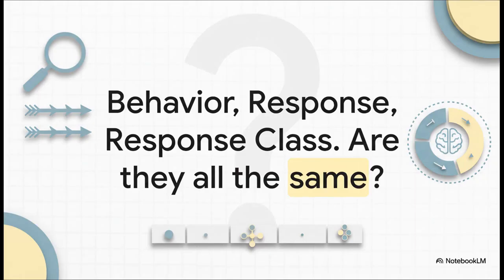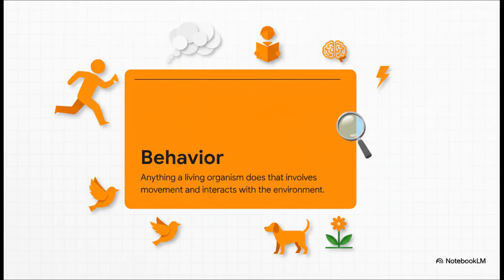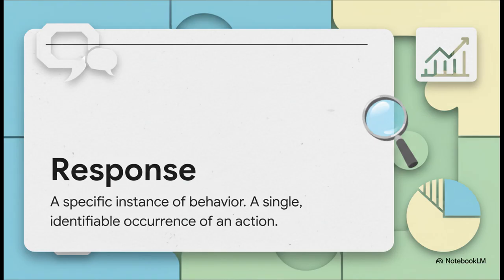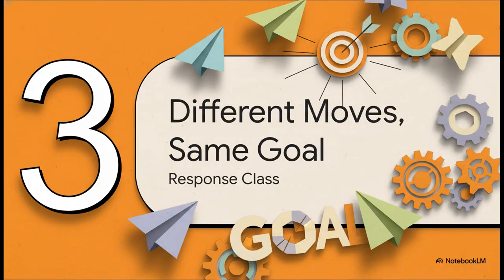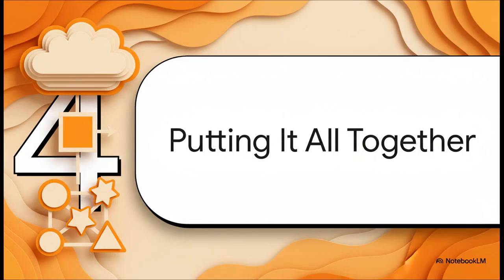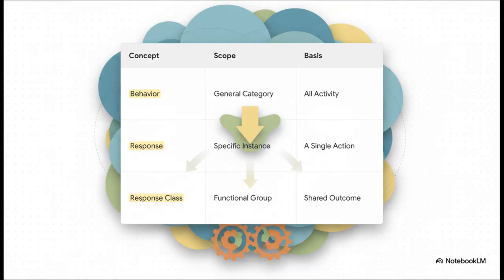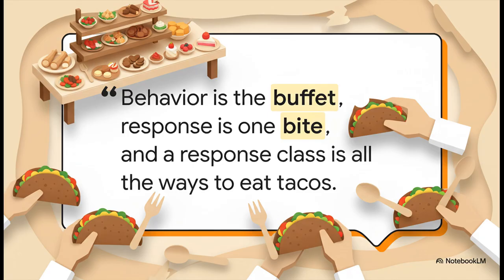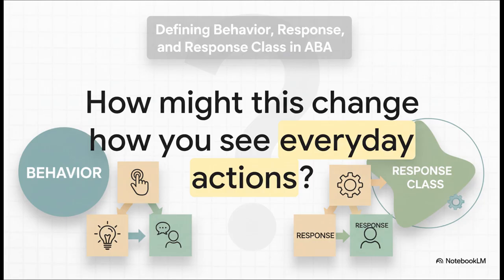B1 TASK LIST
B1 TASK LIST - Identify and distinguish among behavior, response, and response class.